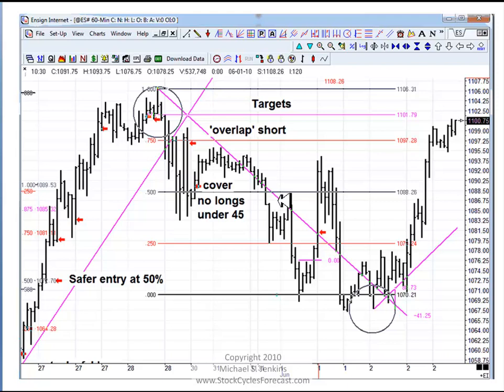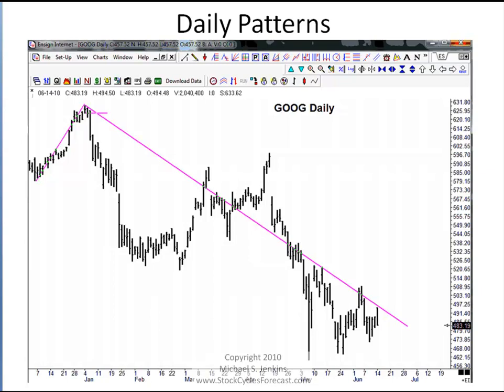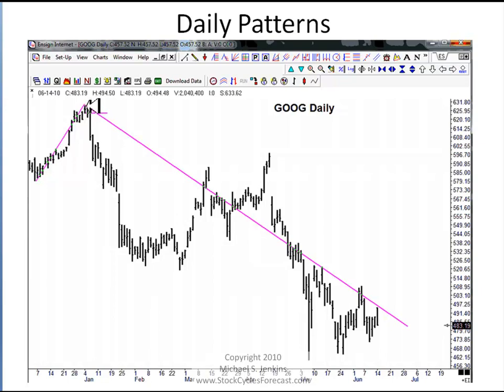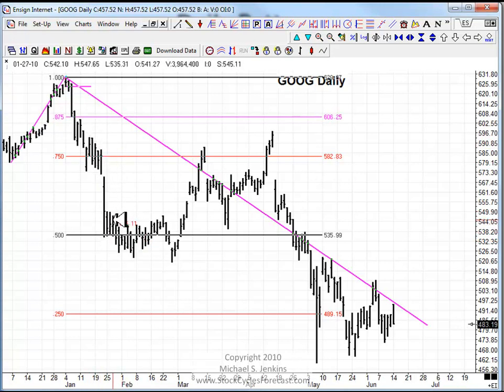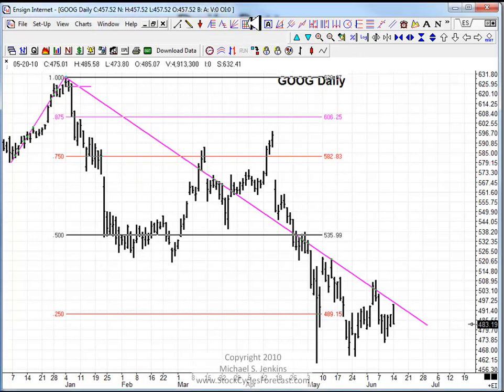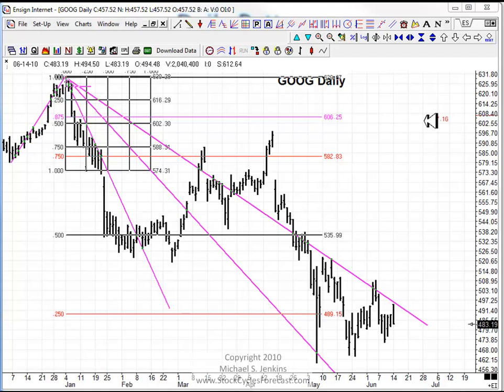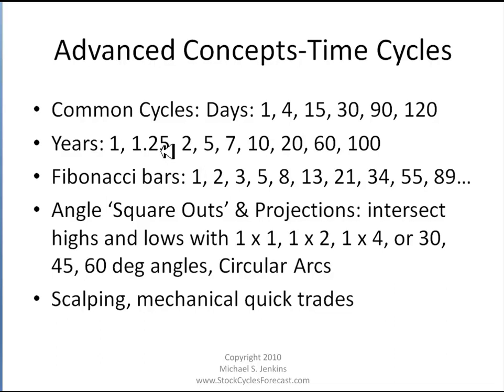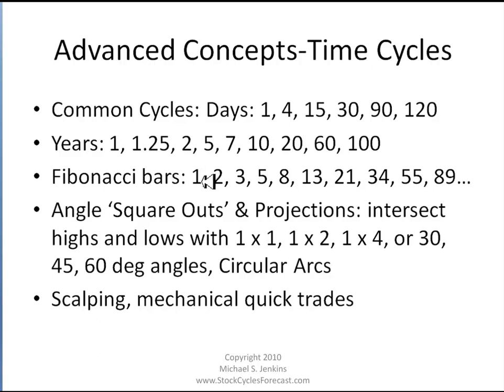MSJ Trading24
MSJ Trading